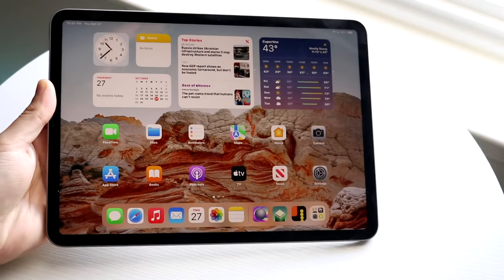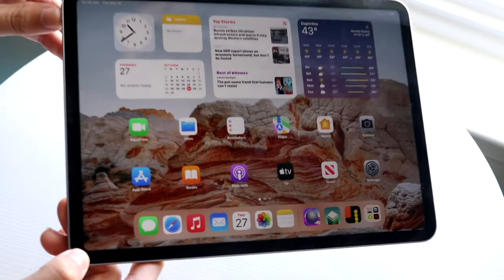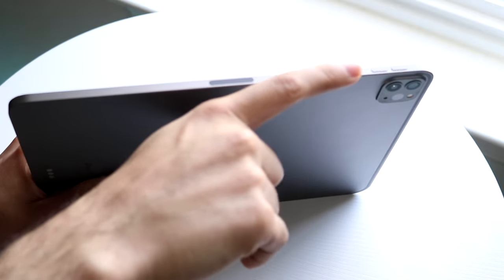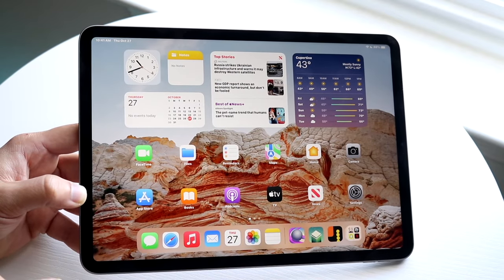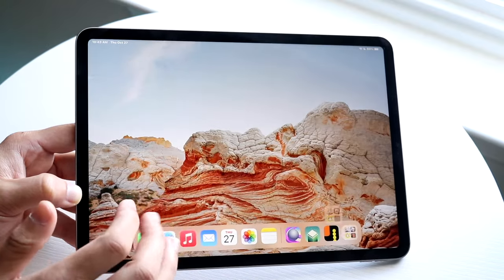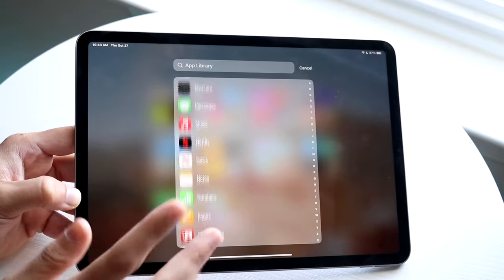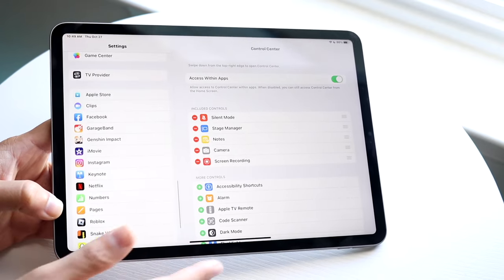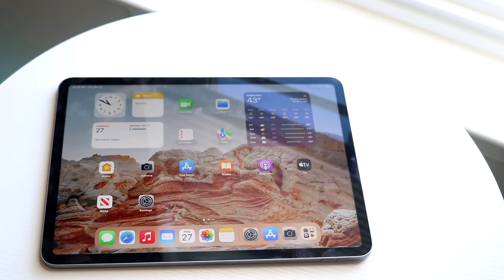How To Use M2 iPad Pro! (Complete Beginners Guide)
Let's take a look at How To Use M2 iPad Pro! (Complete Beginners Guide)